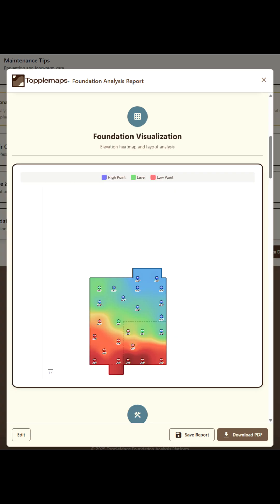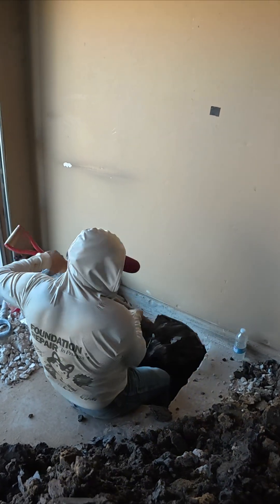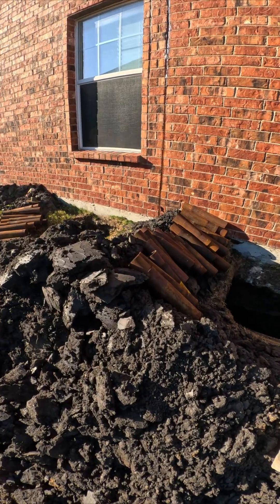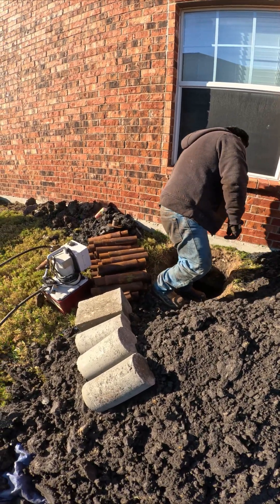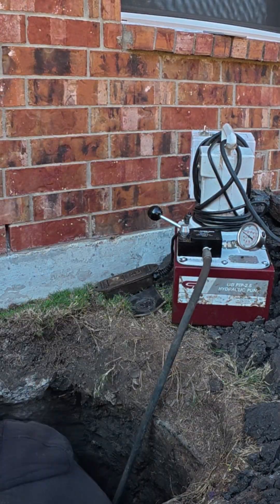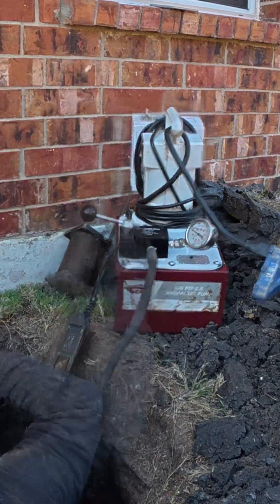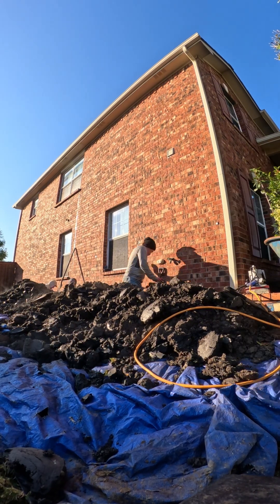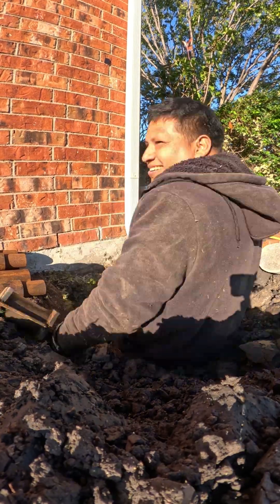How We Fix a Sunken Foundation With 30ft Hybrid Piers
Today we’re repairing a home that dropped about 2.5 inches on the front corner. We installed deep hybrid piers reaching a total depth of 30 feet — steel push pipes driven to around 25 feet at 8,000 psi, then transitioning into concrete cylinders for the final 5 feet to reach a total bearing capacity of roughly 10,000 psi.

We’re placing every pier directly under the existing load-bearing beams, both interior and exterior, so we can lift the home evenly without adding unnecessary stress or causing cosmetic or plumbing damage.

Tomorrow we’ll finish the last two tunnel piers, check all elevations, lift the structure, and complete the repair.

Follow us to watch the full transformation and learn how real foundation repair works from start to finish.